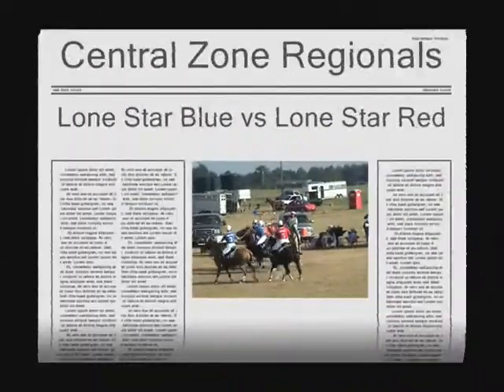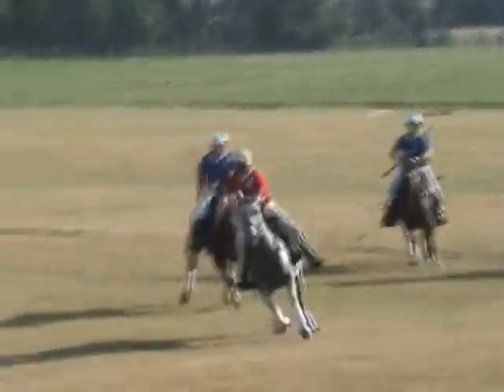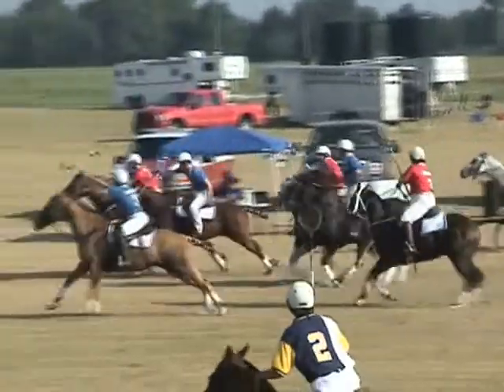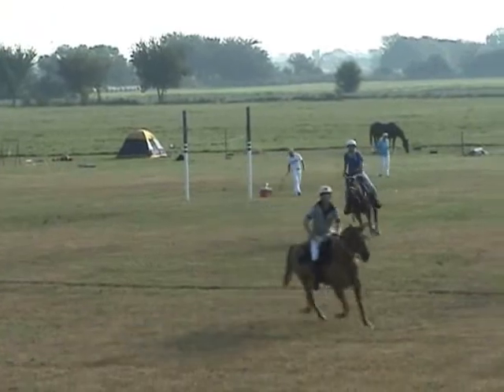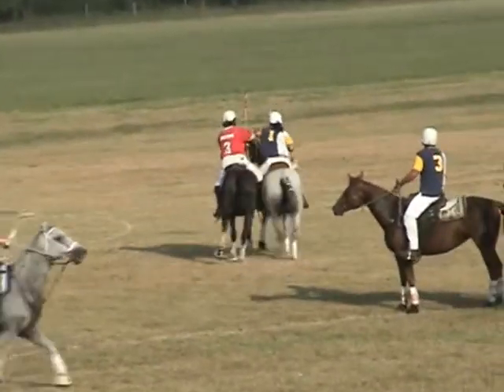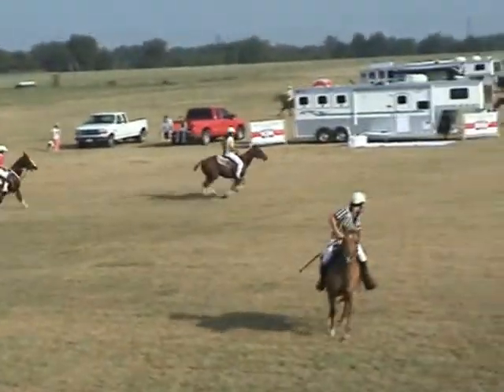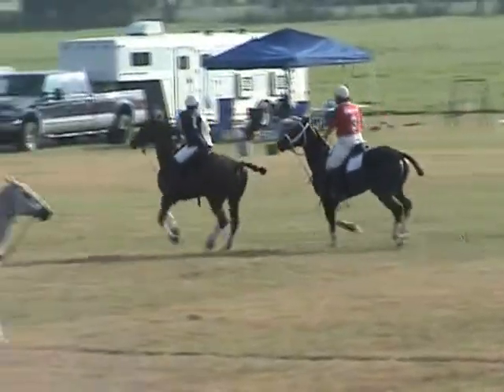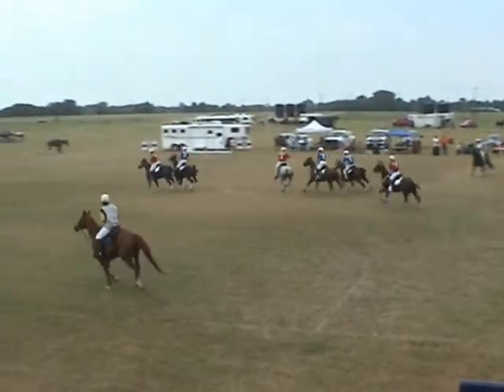Central Zone Polocrosse Championship Highlights 2007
These are highlights from the 2007 Central Zone Polocrosse Championship tournament.  These highlights from the A Grade only.  There were 4 3-person teams in the A Division, Lone Star Red, Lone Star Blue, Alamo, and Durango.  After the first round of games Lone Star A and Lone Star B made it to the final to play for the championship.